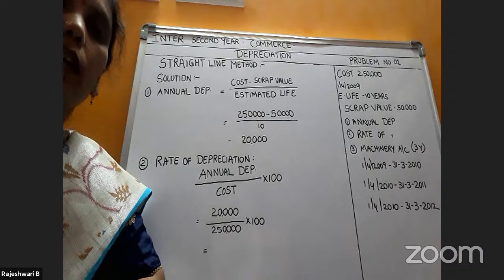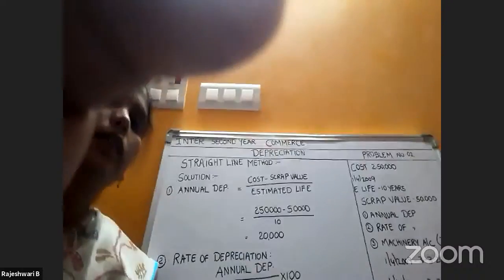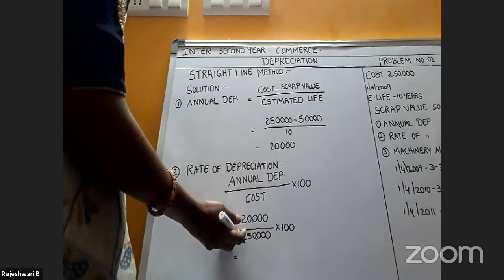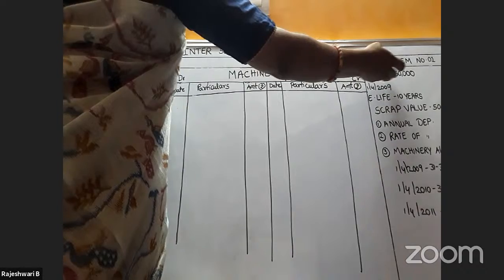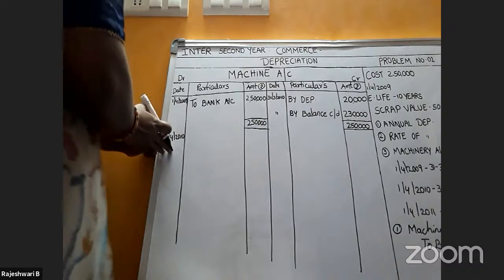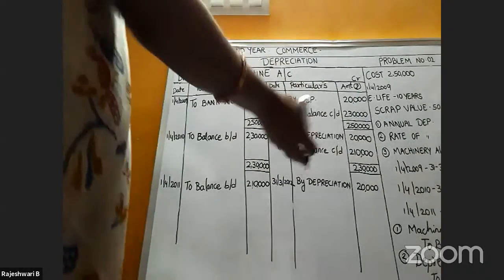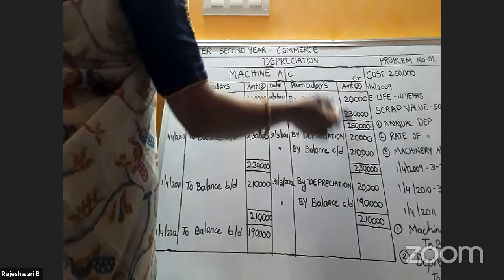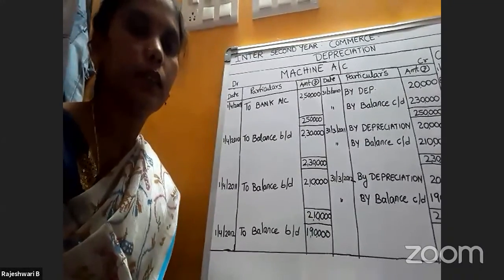COMMERCES| UNIT-I|STRAIGHT LINE METHOD| B.RAJESHWARI, JL TSRJC SARVAIL